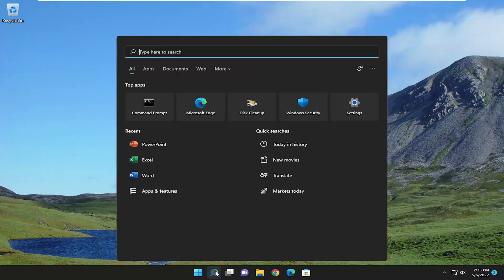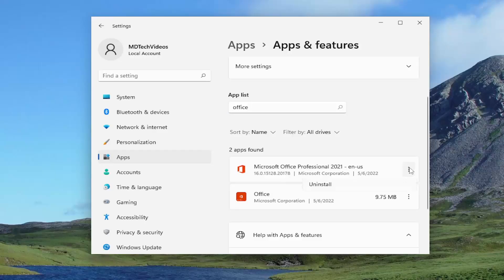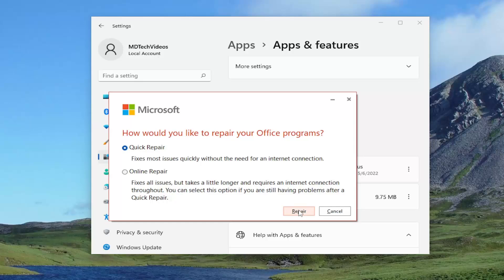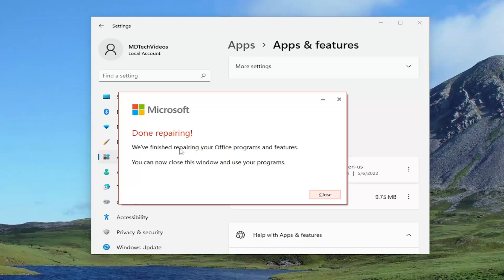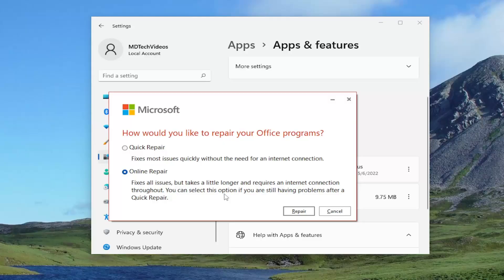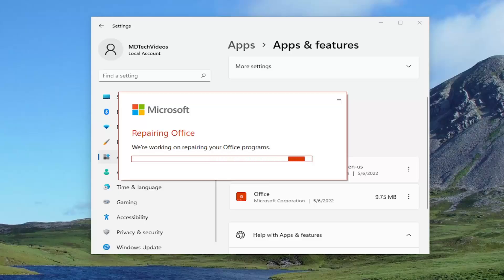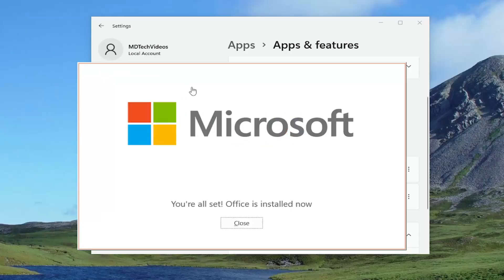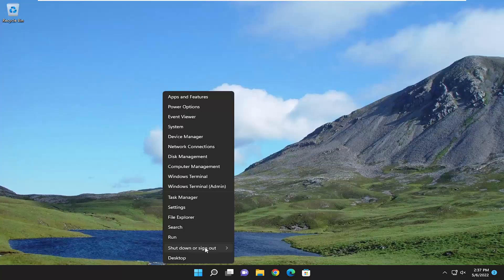How To Fix Microsoft Outlook Is Not Responding, Starting Or Opening On Windows 11 [Tutorial]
MS Outlook is one of the most stable as well as the most suitable email client program used worldwide. Maybe you are also one of them using Outlook email client on your PC. But sometimes you may notice whenever you try to click anywhere on the Outlook window, the entire screen becomes translucent with the message “Microsoft Outlook not responding” displayed on the title bar. Sometimes other users report Outlook freezes, Suddenly outlook closes with the Error message “Microsoft Outlook has stopped working”

When you select the Microsoft Outlook program from the Start menu or a shortcut icon, but Outlook won't open, the proper fix depends on what you experience and the version of Microsoft Outlook that you're using.

Microsoft Outlook has been with us for ages. Just like Windows 10 and other Windows products, MS Outlook has been getting regular updates from Microsoft. Better user experience with every updated version has been delivered for sure by Microsoft. But “Outlook Not Responding” is an error message which not many, but some of us has to face time after time. Who is to blame for Outlook not working, working problems is something you may not have wondered. But How to fix Outlook Not Responding is a question we are after here in this tutorial.